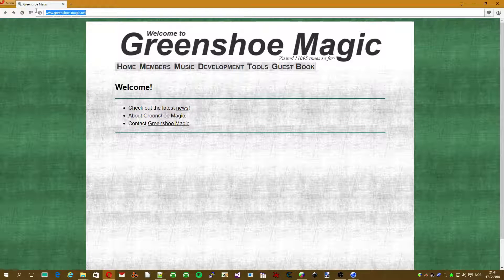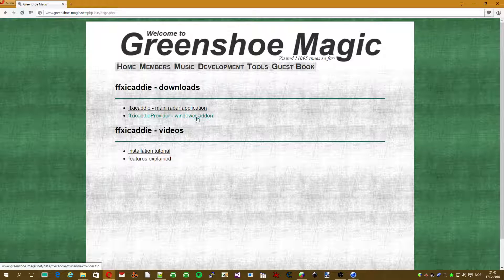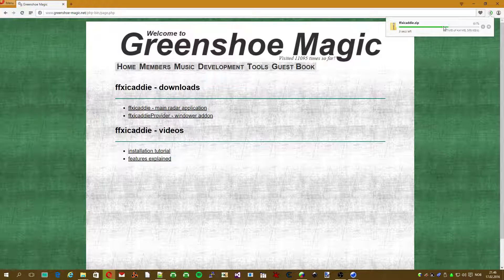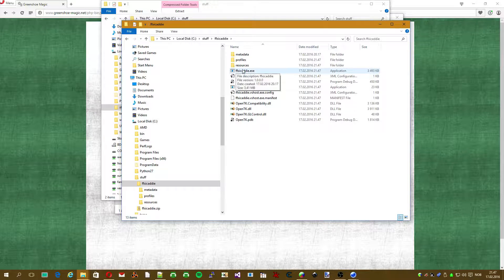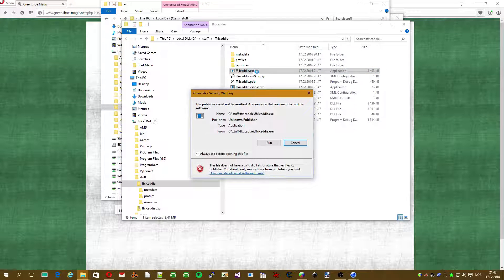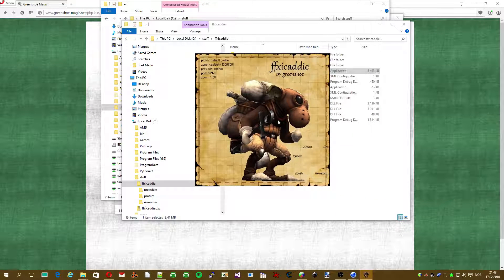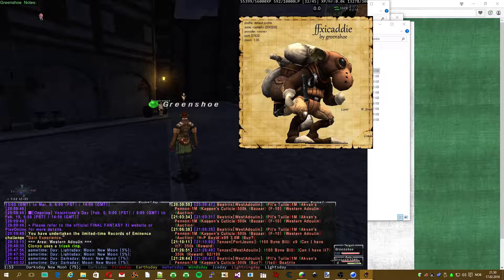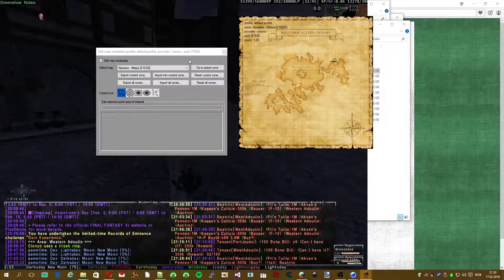ffxicaddie installation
This is a video tutorial on how to install ffxicaddie :) Hope you enjoy it!